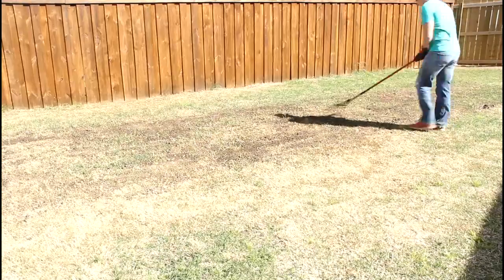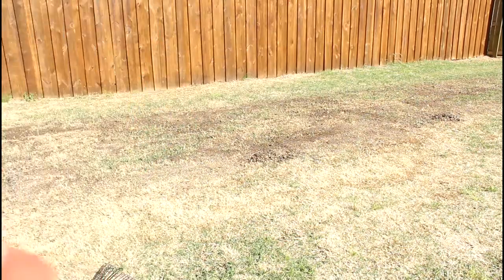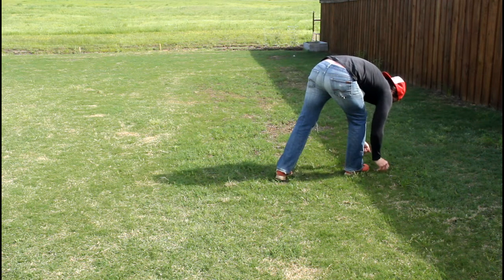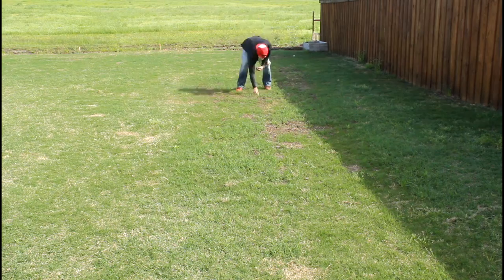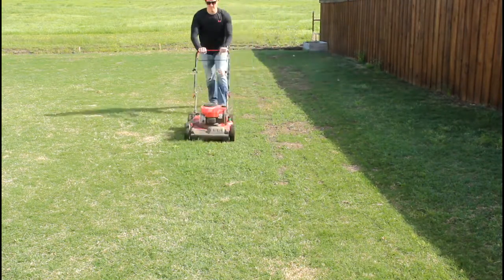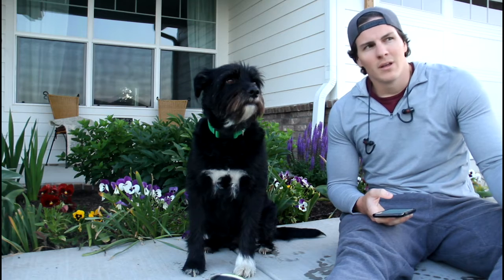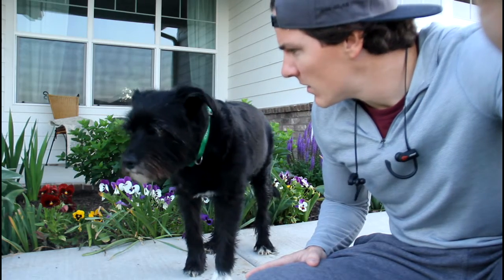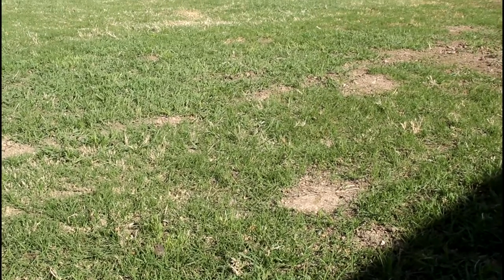Manure Fertilizer Experiment Results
I did a manure as fertilizer experiment on my lawn. I got pure cow manure for my fertilizer so it was completely organic. Here is the link to the first video if you haven't seen that one, you should start there:

Overall, the manure worked. The grass is green there and it seems to be growing pretty strong.  I just can't say that it works any better than any other type of fertilizer.  I don't think the extra work involved justifies saving a little money on fertilizer... to me.